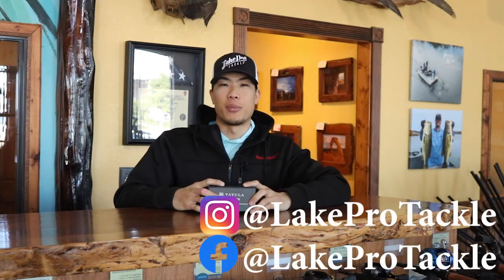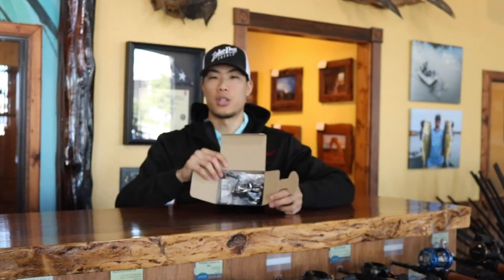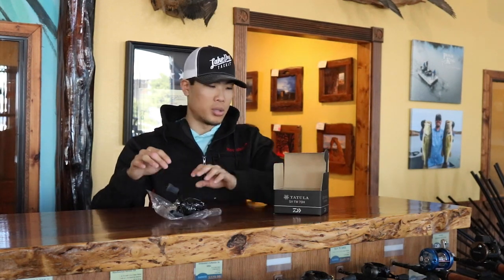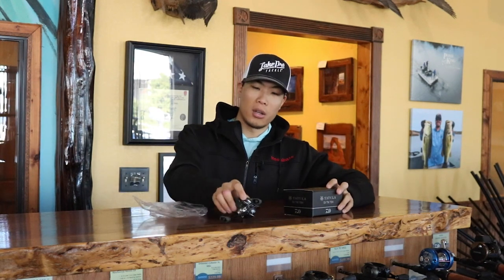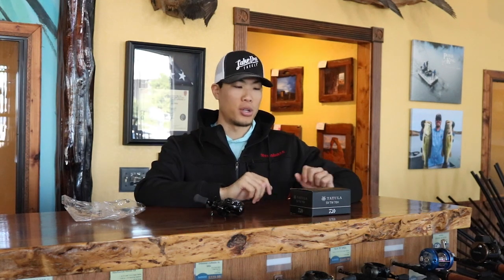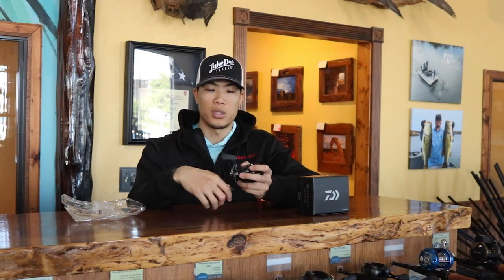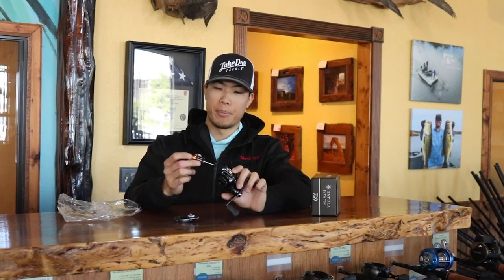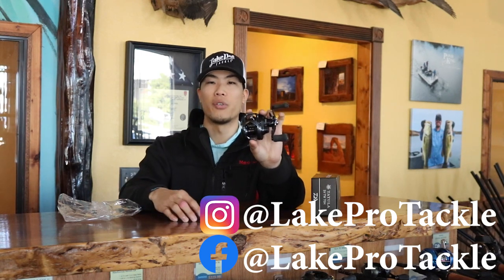This Daiwa Tatula Reel is Nothing Like The Rest! (Daiwa Tatula SV TW 70 Unboxing)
Let's break down the Diawa Tatula SV TW 70 reel. We unbox the reel and talk about it's cool features and all the technology in place to make this reel a top reel in its class.
We are on social media!